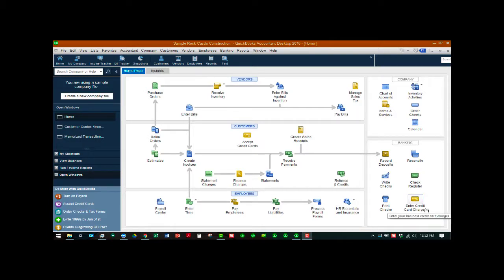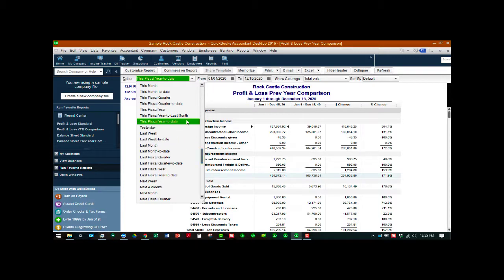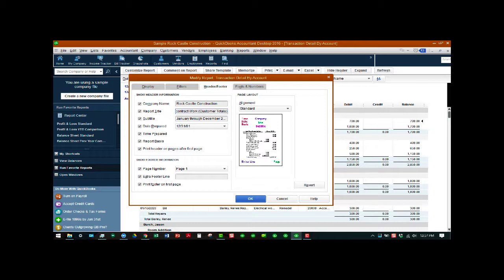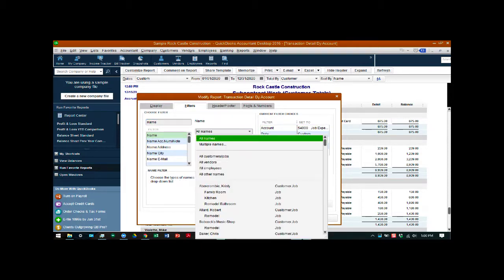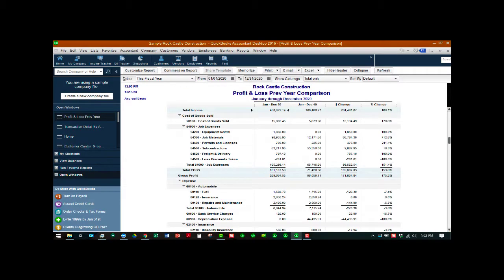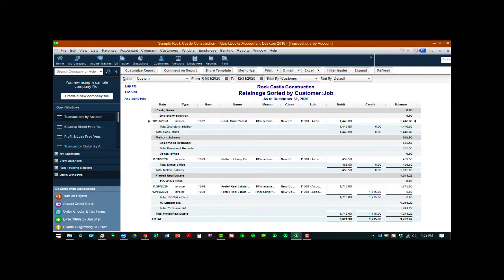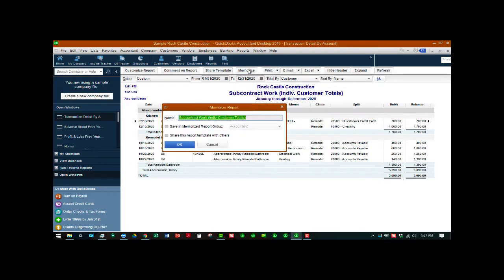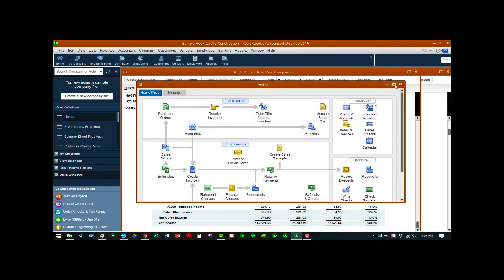QuickBooks Desktop 2016 Fundamentals - Creating and Modifying Basic Reports